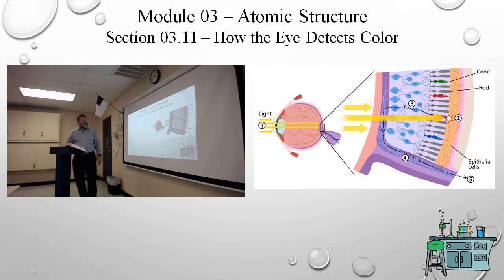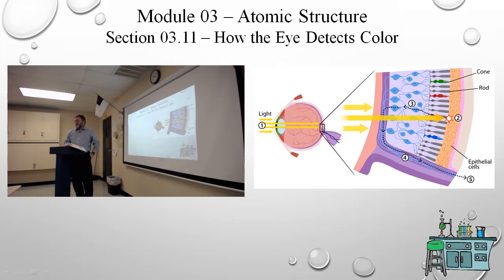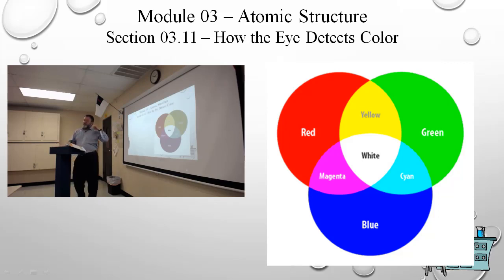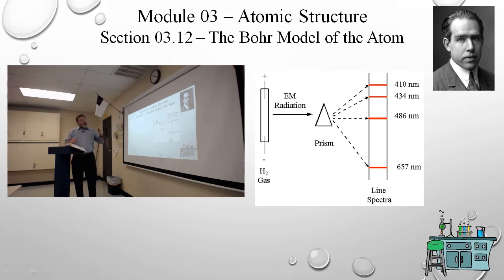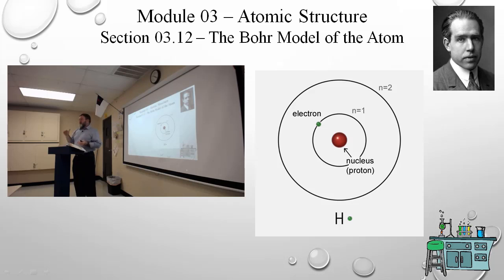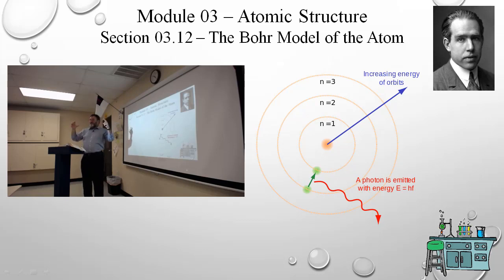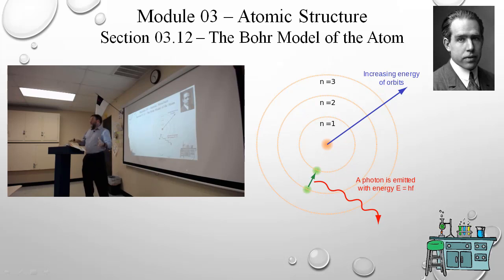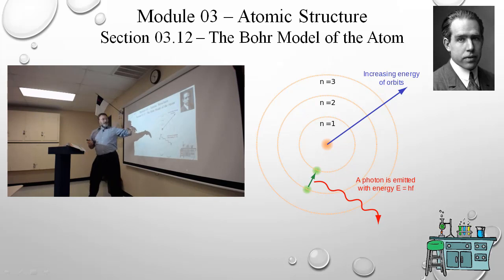Chemistry 03.06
How the Eye Detects Color,  The Bohr Model of the Atom